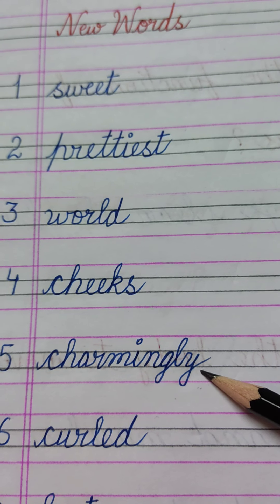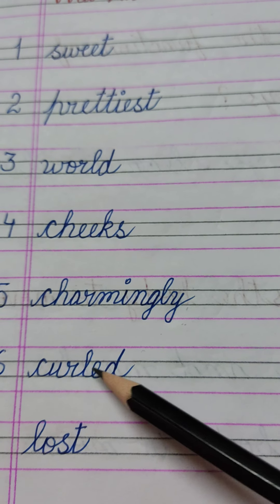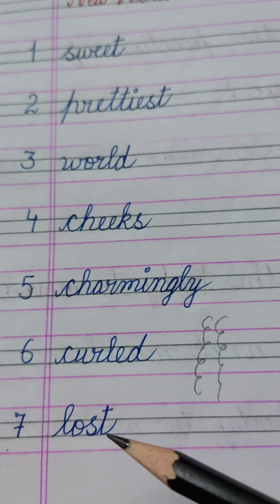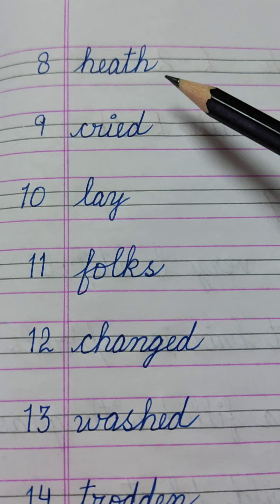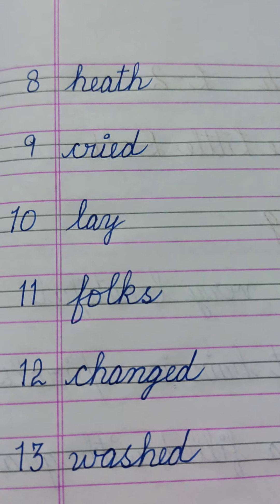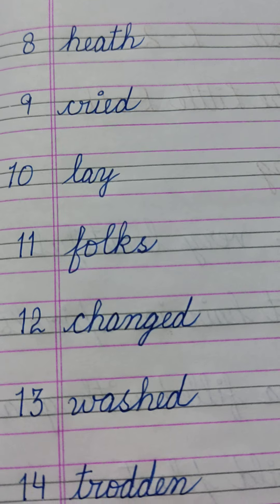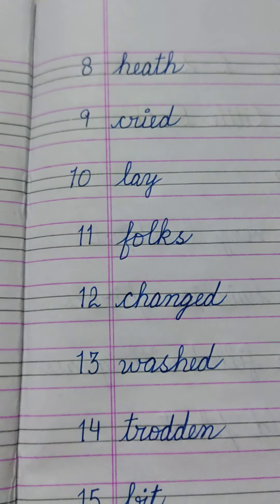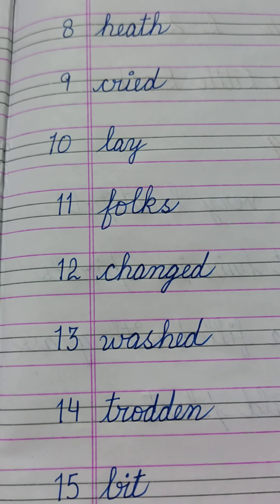New Words Poem - The Little Doll